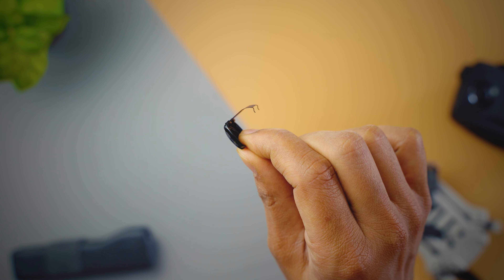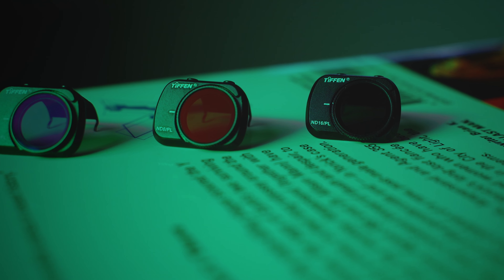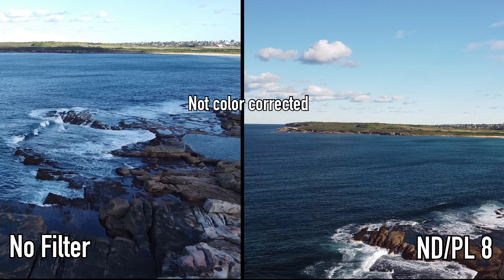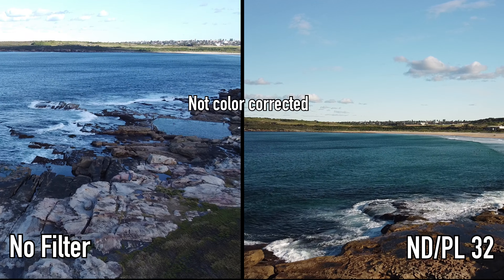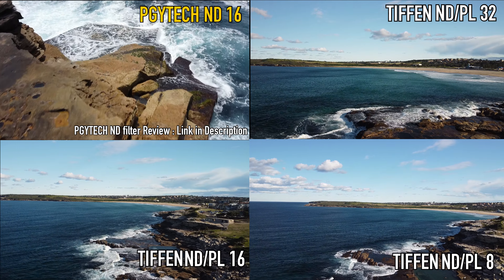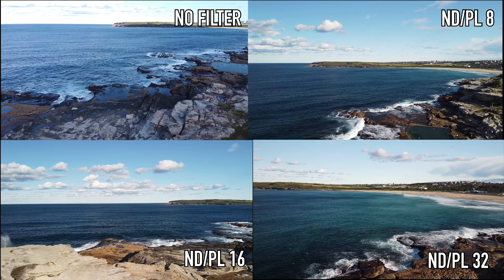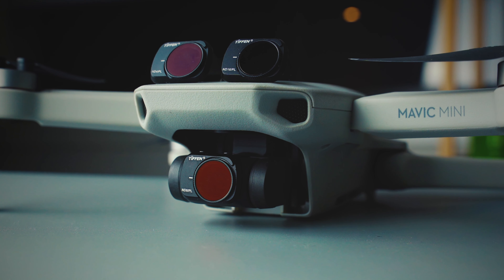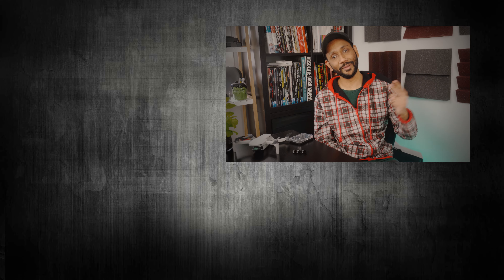Review & Sample Footage : TIFFEN ND/Polarizer Filter Kit for the Mavic MINI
In this video we will take a look at the Tiffen 3 Filter ND or Polarizer Kit for the DJI Mavic Mini. Using which should improve the quality of images and video coming out of your Mavic mini, by giving them a more filmy look. Have look for yourself in the video to find out more.